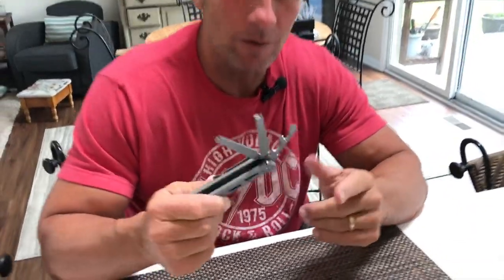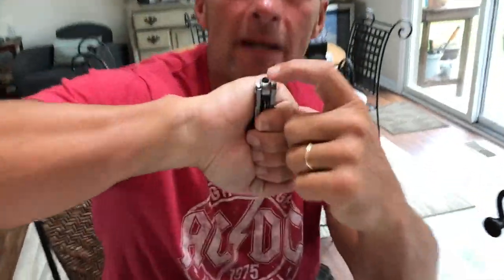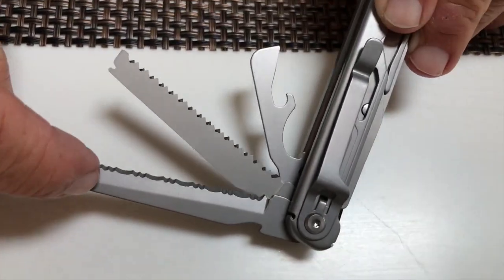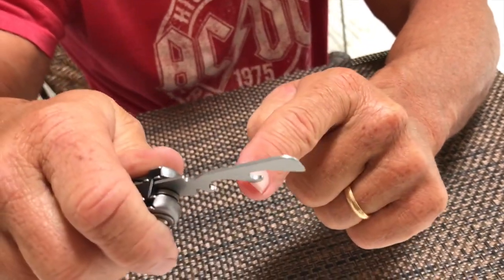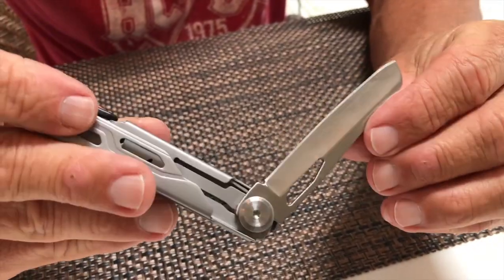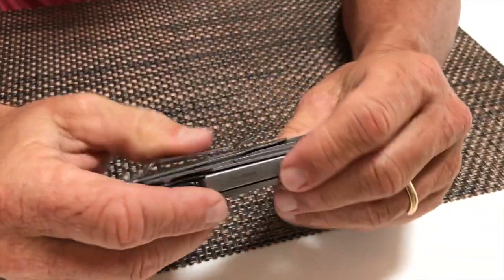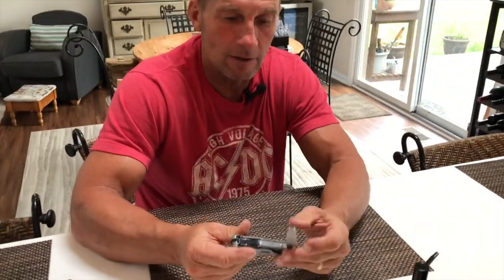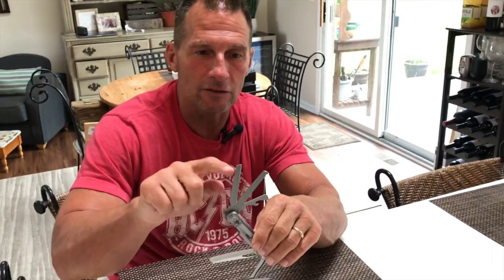PERWIN 9 in 1 Multitool Knife with Clip, Portable Folding Pocket Knife Multi